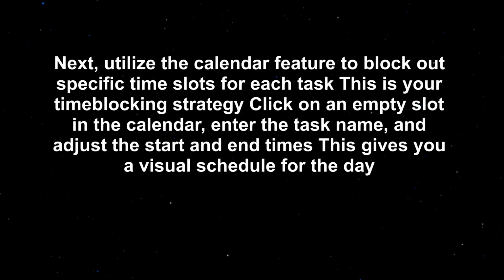How to Setting My Day Off on Basecamp - KevinHowTo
How to Setting My Day Off on Basecamp explains how to effectively utilize Basecamp's features to manage your workload and prioritize tasks for the day, covering time blocking, task assignment, and scheduling tools to ensure a productive and focused workday, enabling you to stay organized and on track with your project responsibilities within the Basecamp platform.

00:00 Intro
00:06 Accessing Basecamp
00:12 Navigating To-Do's
00:19 Prioritizing Tasks
00:29 Using the Calendar
00:38 Checking Messages
00:46 Staying Organized